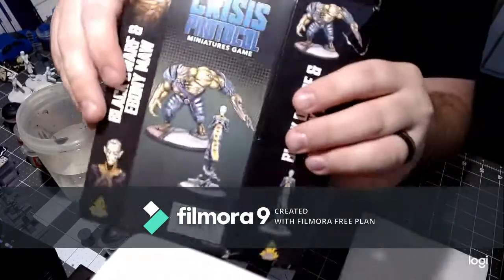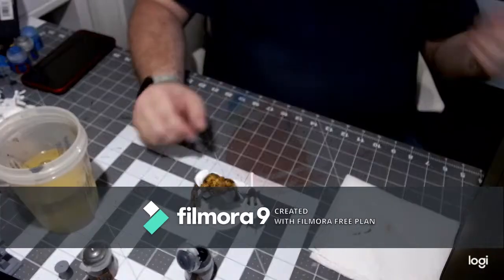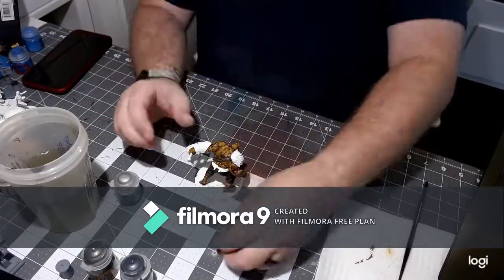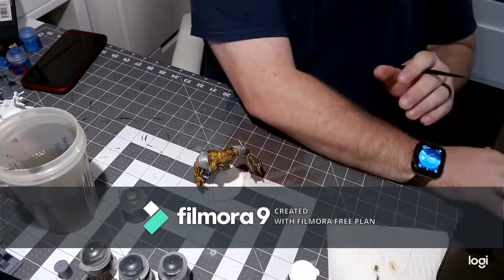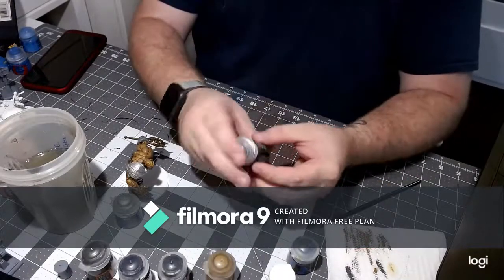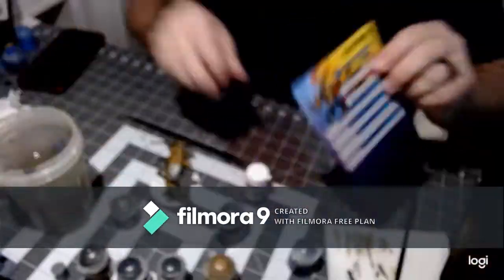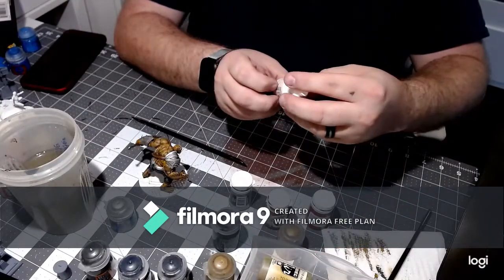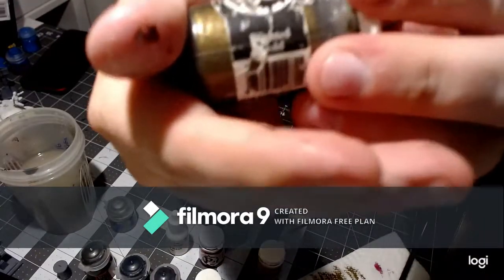Painting Tutorial Marvel Crisis Protocol Black Dwarf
Thanks for stopping by Dice of the Round Table.

This has been Bishop of the Grove with a painting tutorial of Black Dwarf from the tabletop miniatures game, Marvel Crisis Protocol. I hope you enjoyed.

Paint List is as follows:
Citadel Contrast Black Templar
Citadel Contrast Snakebite Leather
Citadel Contrast Wyldwood
Citadel Abaddon Black
Citadel Celestra Grey
Citadel Kavenblight Dinge
Citadel Ironbreaker
Citadel Auric Armor Gold
Citadel Nuln Oil Wash
P3 Murderous Magenta
P3 Menoth White Base
P3 Bloodstone
P3 Quick Silver
P3 Blighted Gold
Army Painter Pure White